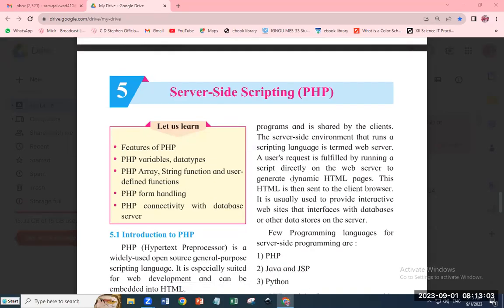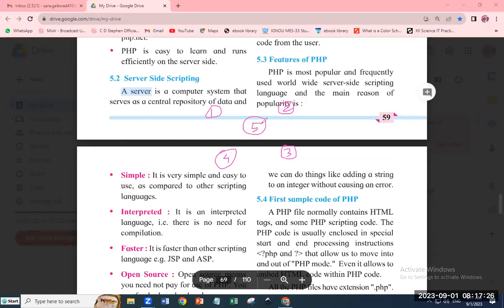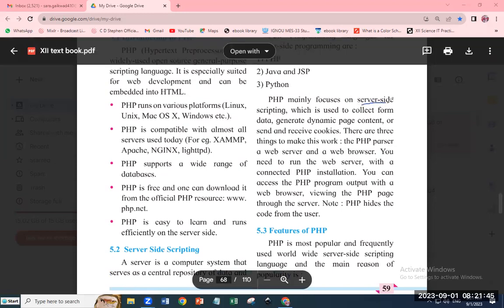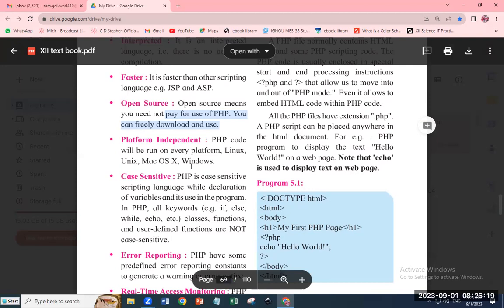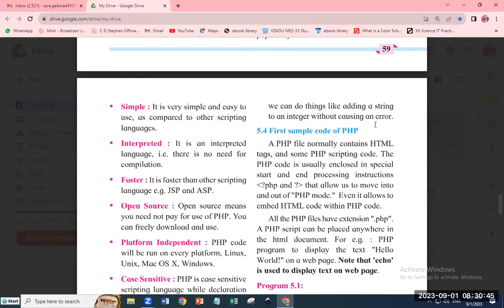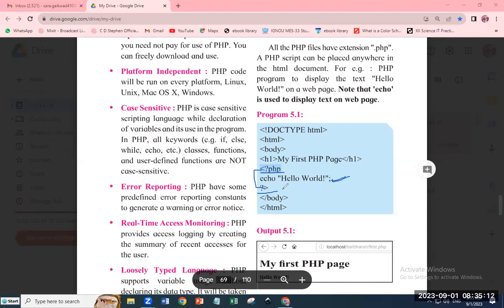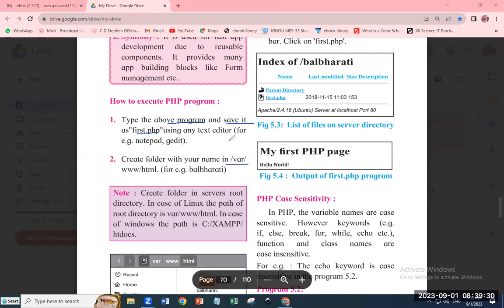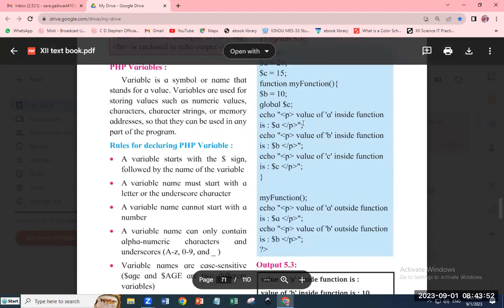XII Lno 5 PHP Server Side Scripting (lecture 1)